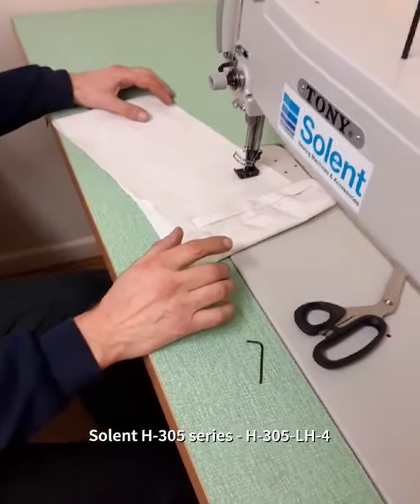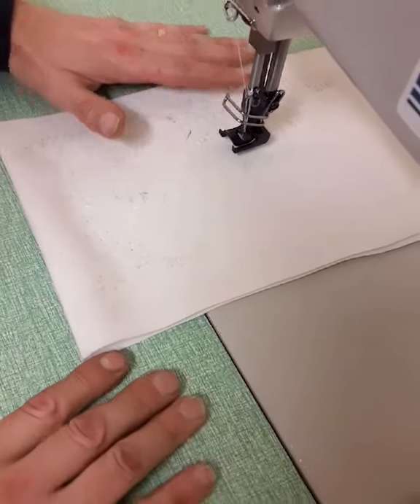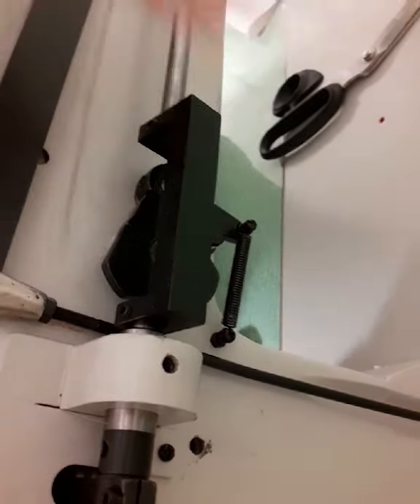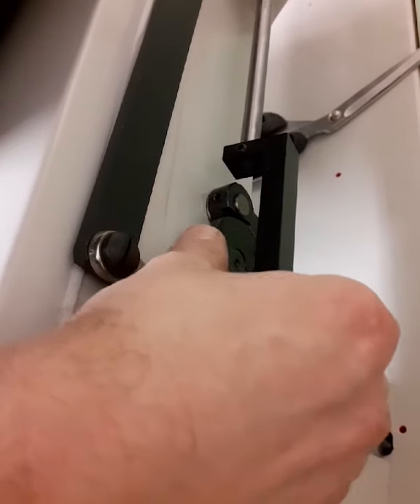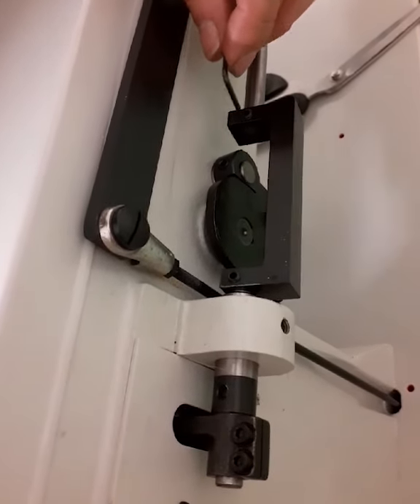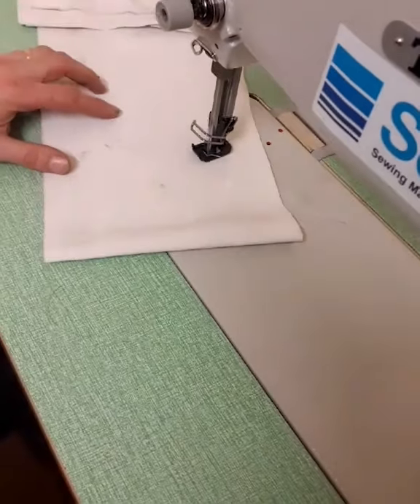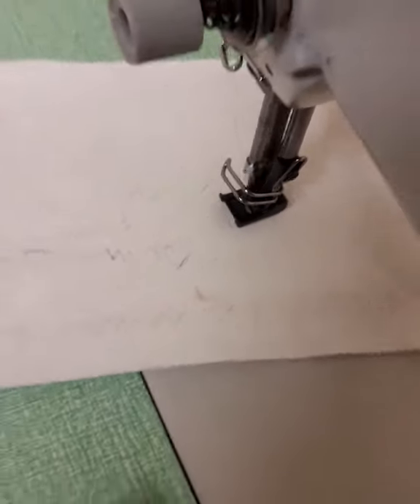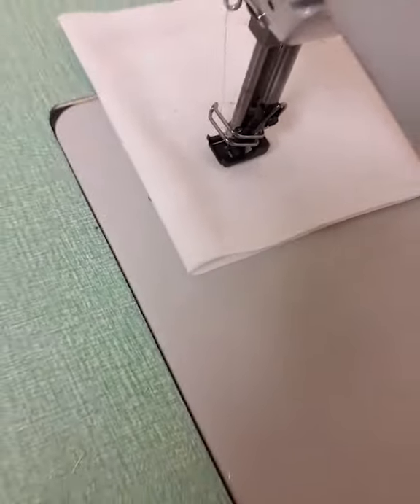Solent H-305-LH-4 clip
Solent H-305 series - showing the H-305-LH-4 sewing zigzag, 3 step (6 point) and straight stitch - servo motor control - Solent unique easy change cam system.